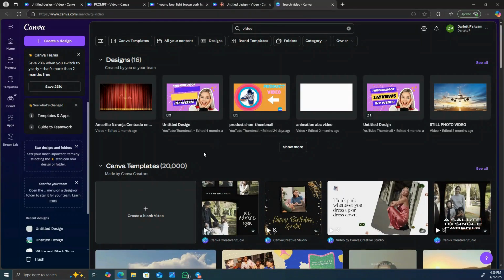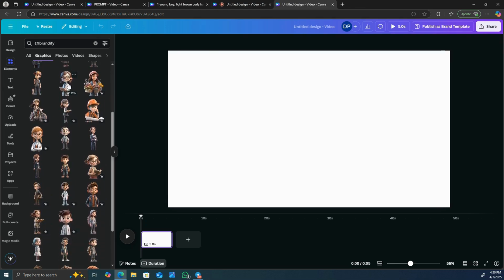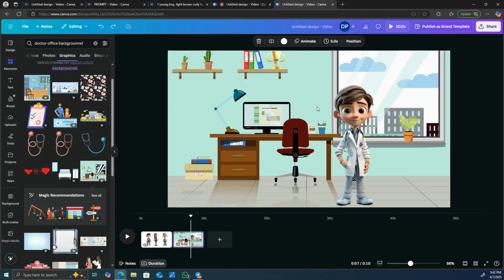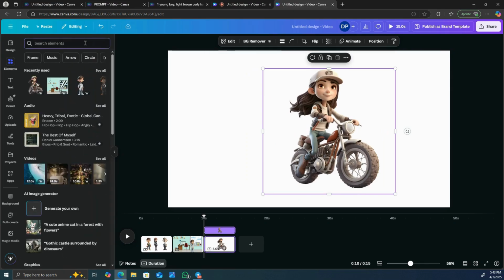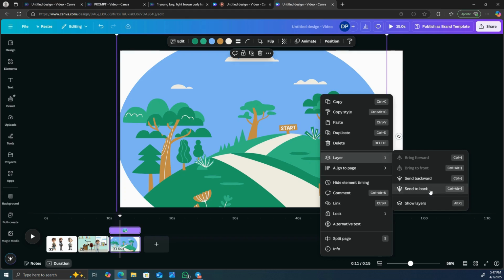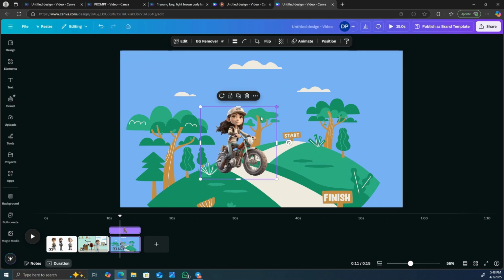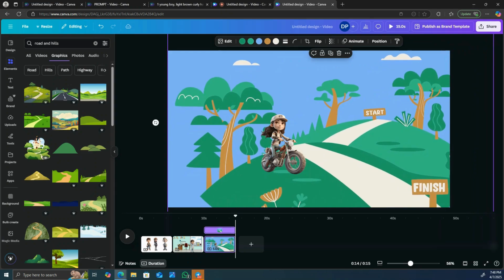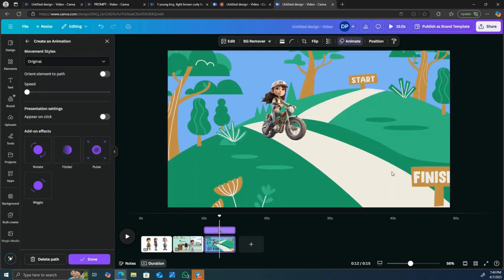Create Free Avatars for Animation, Books & More for FREE in Canva AI.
Learn how to create free avatars in Canva to use for animation, social media profiles, or your creative projects. Perfect for beginners who want to design eye-catching characters for books or videos using AI.

create free avatar AI
AI avatar maker online
free avatar creation tool
Canva avatar tutorial
custom avatar design
AI-generated avatar free
avatar maker app
free profile picture AI
create digital avatar online
AI avatar inspiration